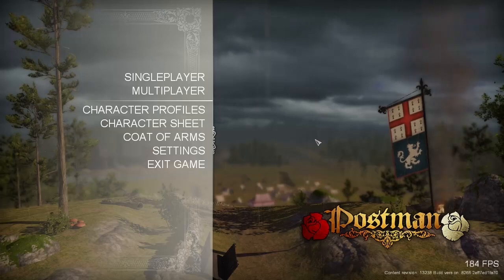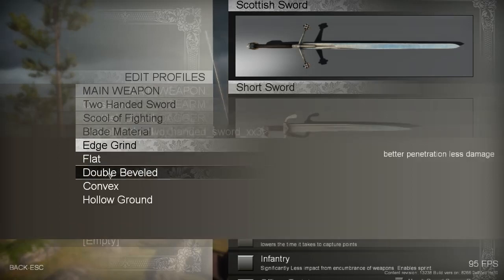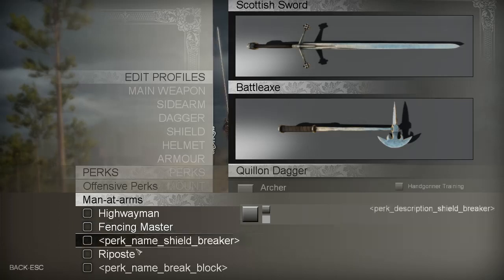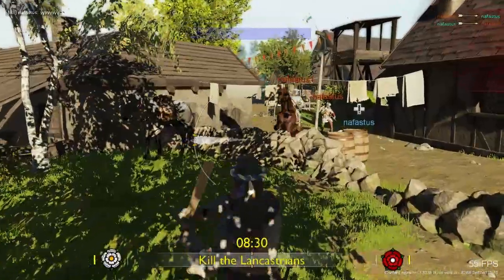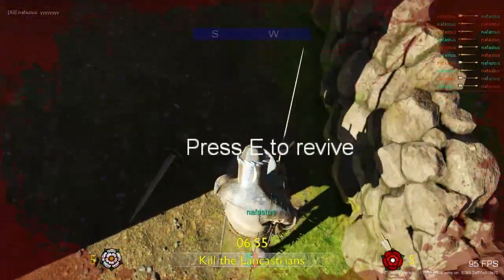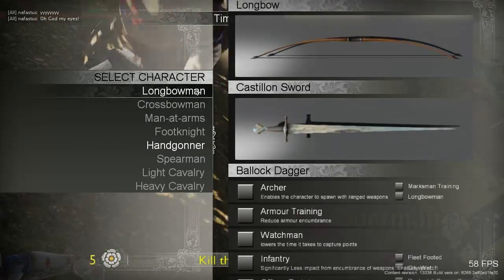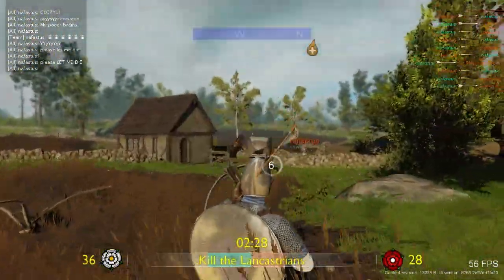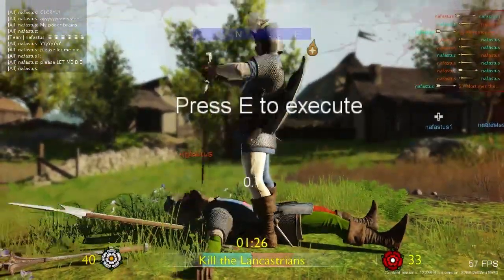► WTF Is... - War of the Roses (pre-alpha footage) ?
Totalbiscuit takes a look at the Alpha version of this medieval combat game, to be published by Paradox.

If you're a developer and would like your game featured on our WTF is? series, please contact pr[at]cynicalbrit.com